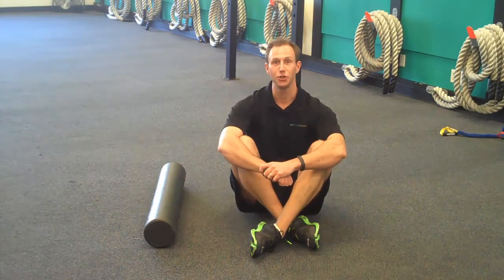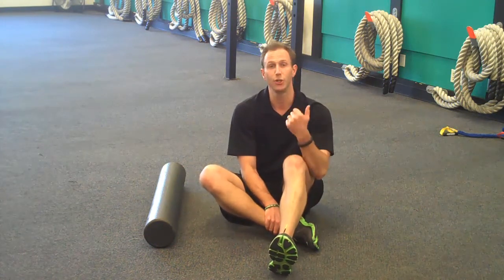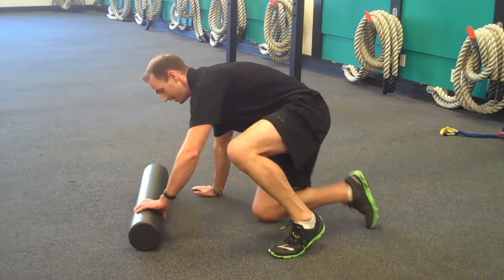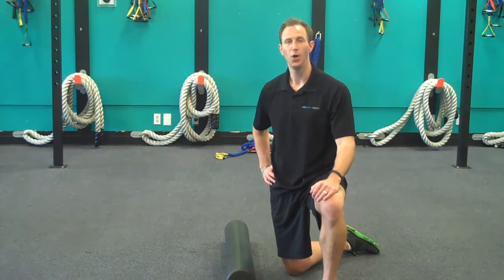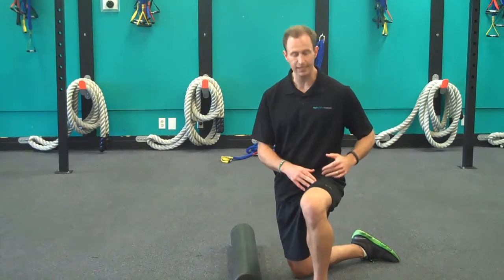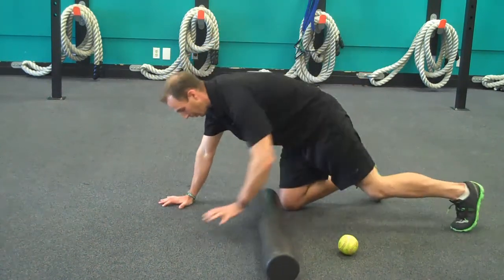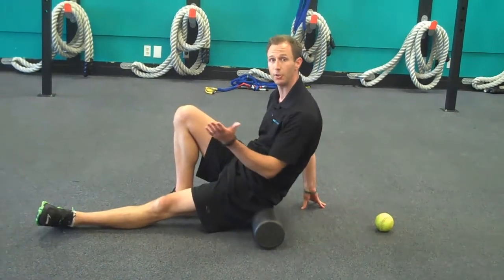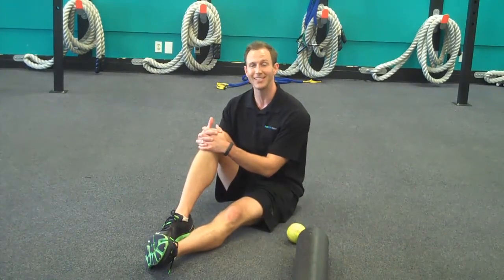FATtv - Foam Rolling for the Turkey Trot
San Jose Personal Trainer John Heringer shares a variety of methods you may not have known to help alleviate: Shin Splints and IT Band Syndrome.